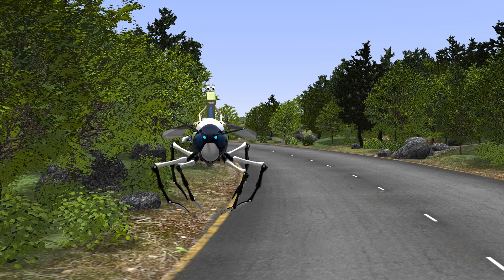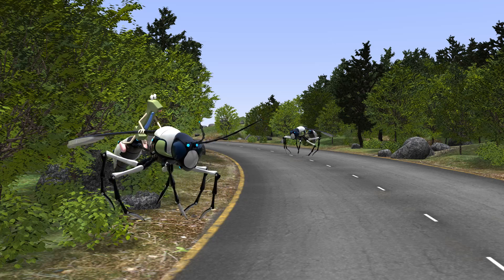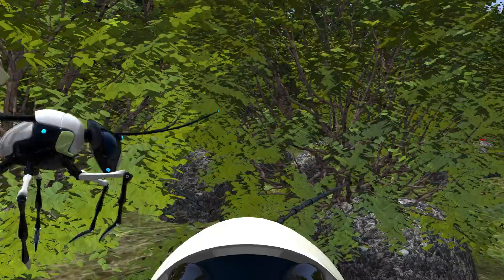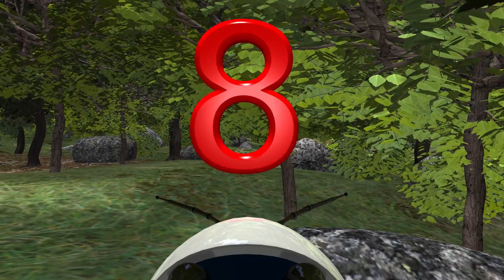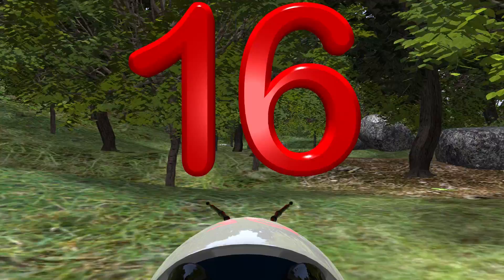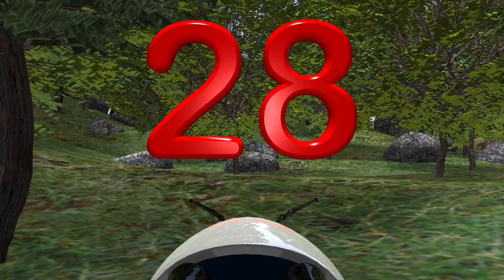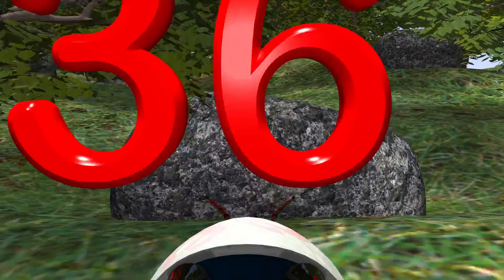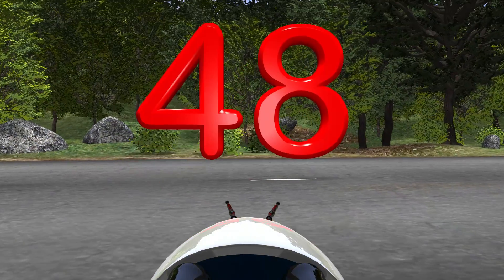Four Times Table with Robot Wasp - Multiplication Math Videos for Kids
Ride the robot wasp with us as we zoom around the Four Times Table. We count by 4 and then multiply by 4 as we fly around the woods.

Learning multiplication tables can be fun when kids have a visual to help them memorize and learn maths in a more fun way.